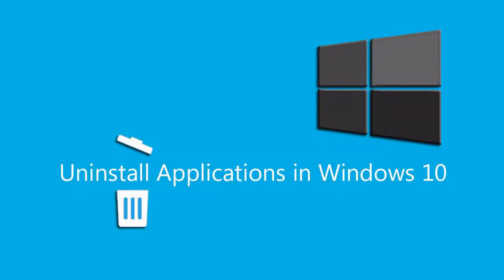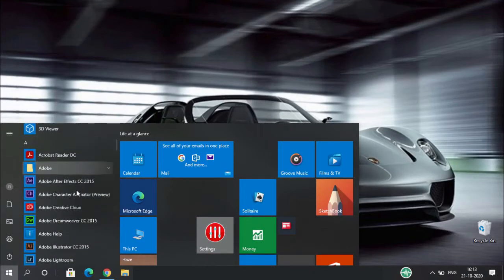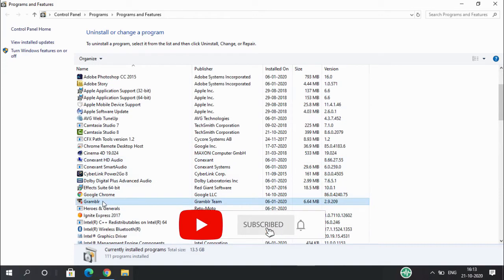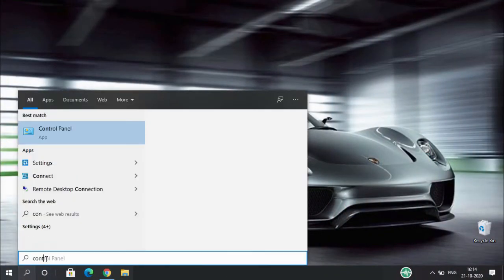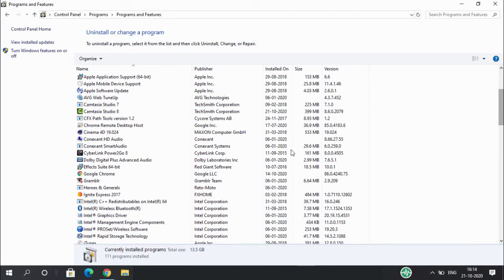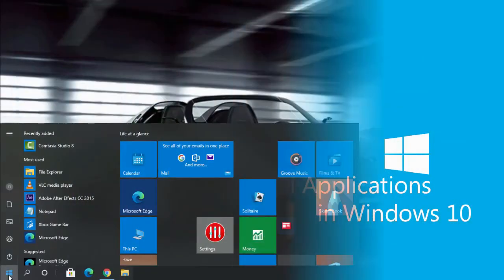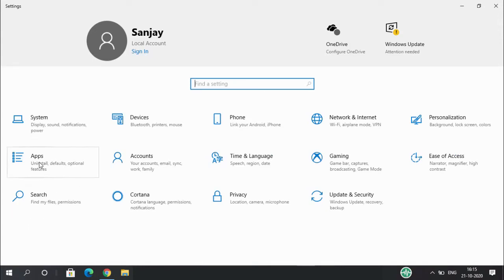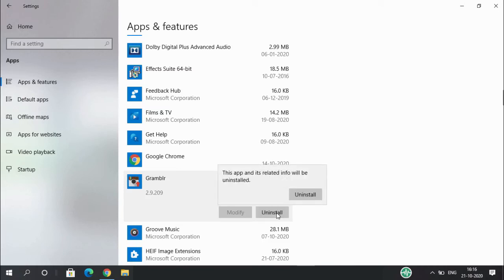How to Uninstall Programs in Windows 10 | Remove Software Application in Windows 10